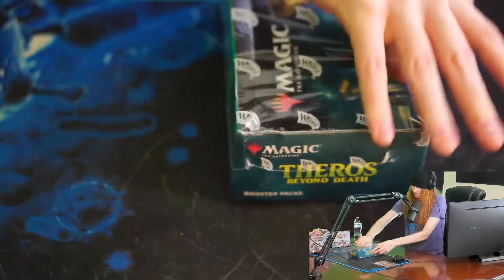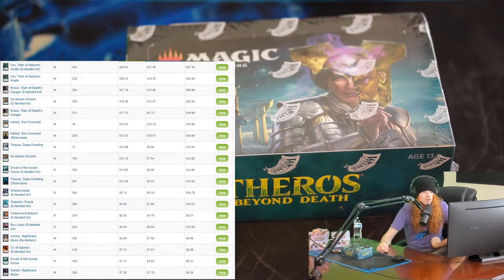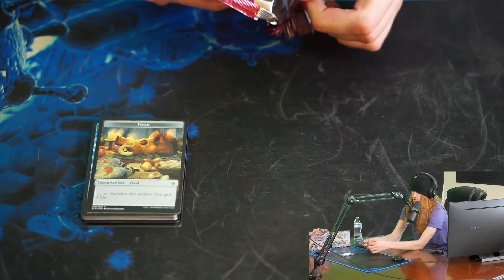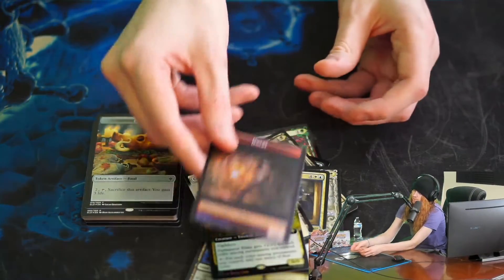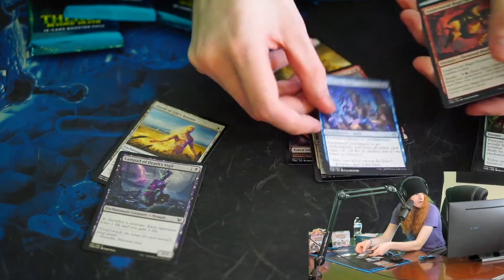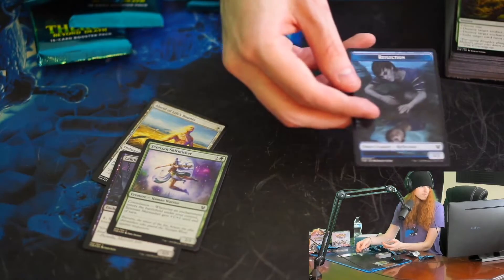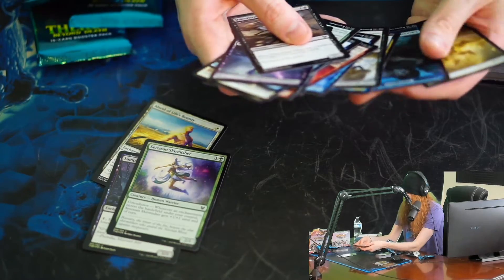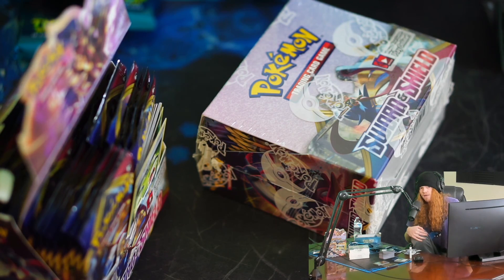OPENING CARD PACKS! Magic The Gathering Theros Beyond Death BOOSTER BOX!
This is me opening a whole bunch of magic the gathering theros beyond death cards! from the booster box! enjoy t his!

I love pack openings, and this is going to be my first of many pokemon, or magic the gathering card openings :D i hope you enjoy!